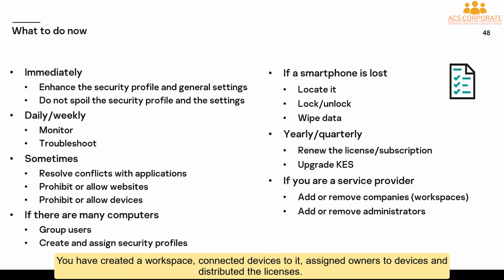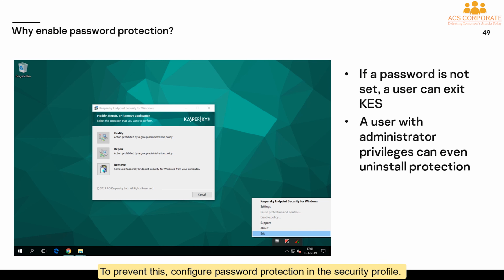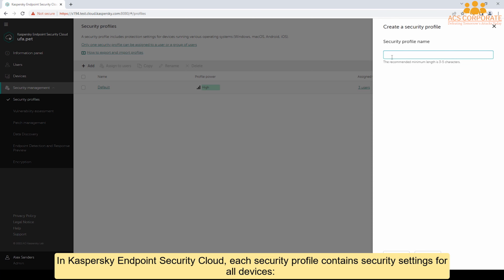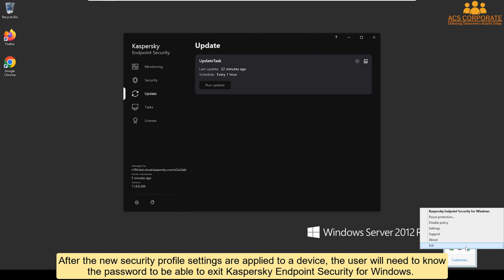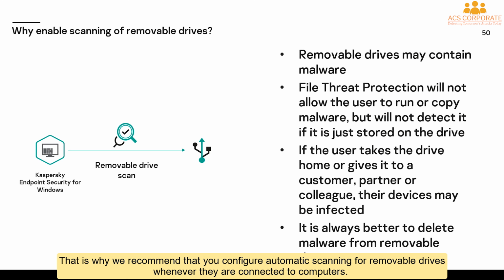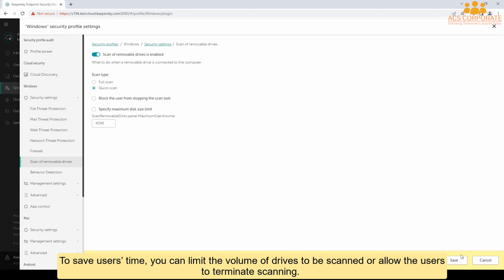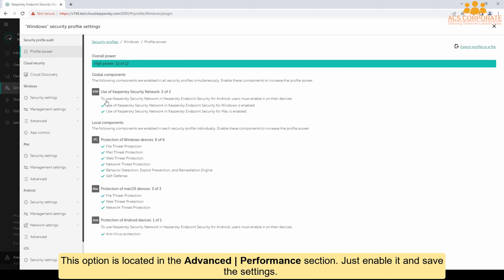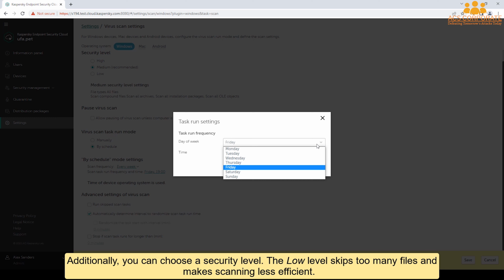Part 7 What to do after deployment